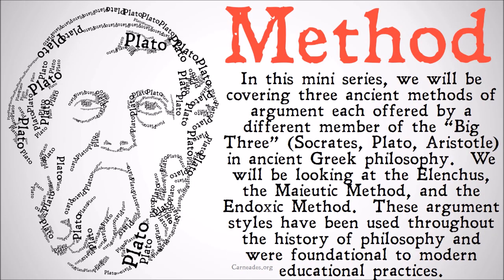Methods of Ancient Argument (Elenchus, Maieutic, and Endoxic)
This mini-series explains three ancient argument methods, one from each of the Big Three Ancient Greek philosophers (Socrates, Plato and Aristotle).  This series will give quick explanations of The Elenchus, The Maieutic Method, and the Endoxic Method.

Sponsors: João Costa Neto, Dakota Jones, Joe Felix, Prince Otchere, Mike Samuel, Daniel Helland, Mohammad Azmi Banibaker, Dennis Sexton, Yu Saburi, Mauricino Andrade, Will Roberts, Greg Gauthier, Christian Bay, Joao Sa, and √2.